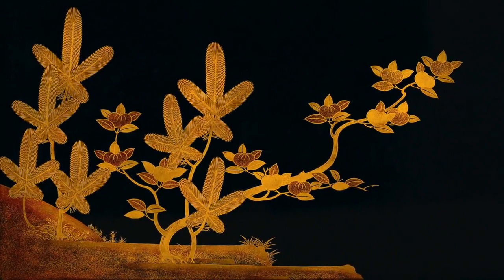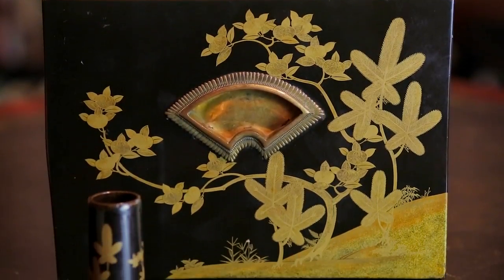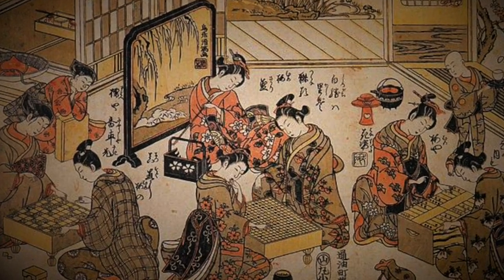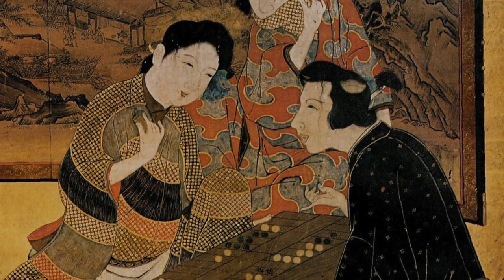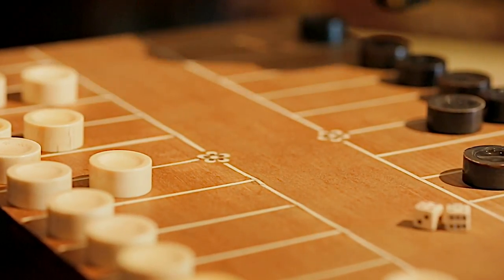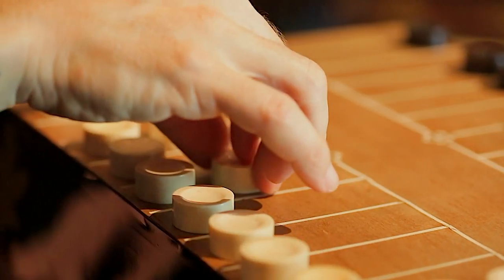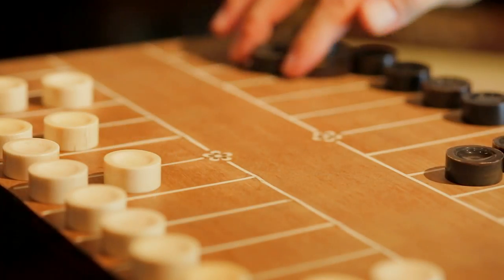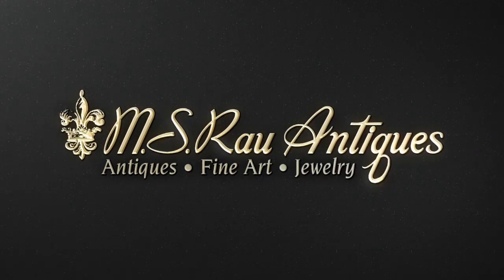Japanese Backgammon or Sugoroku Game Set from M.S. Rau Antiques